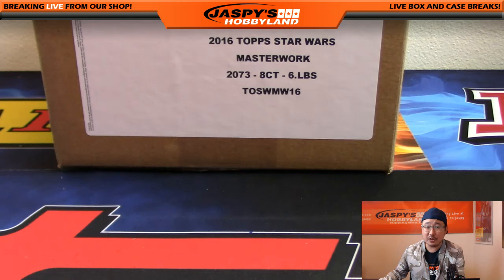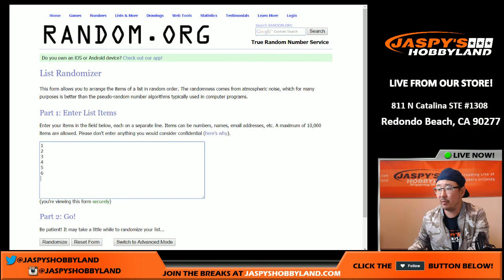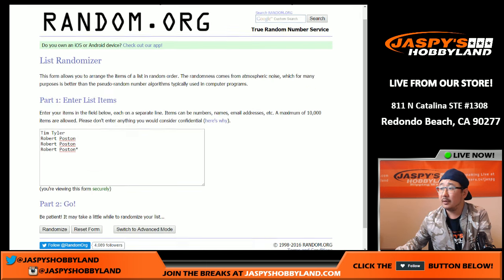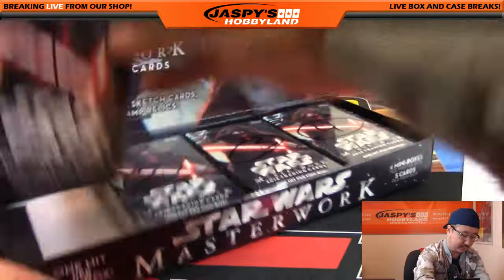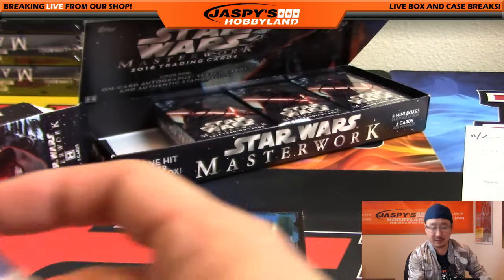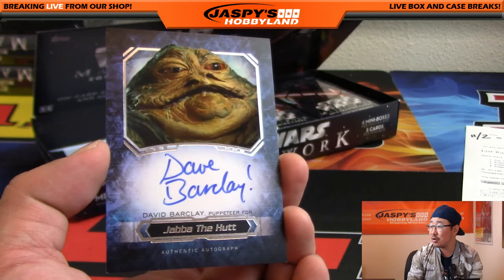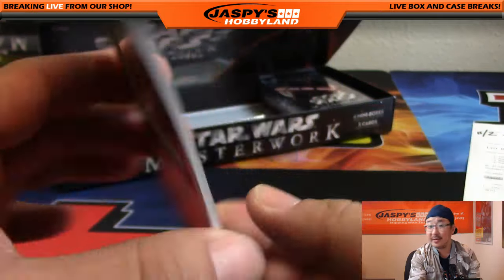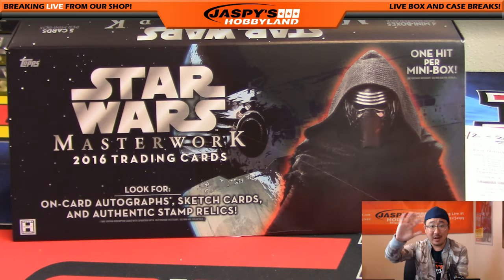11/02/16 [1Box RANDOM PACK] #1 - 2016 Topps Star Wars Masterwork